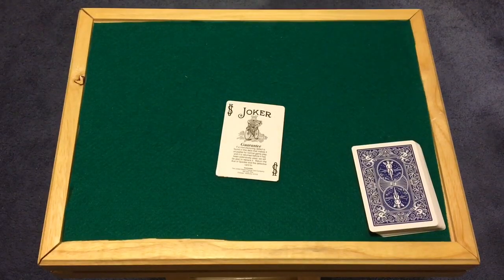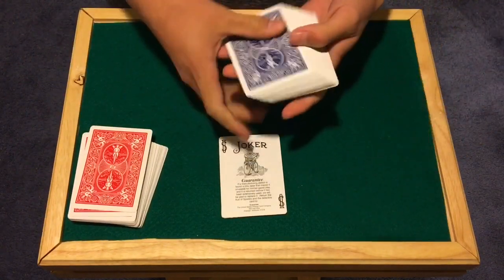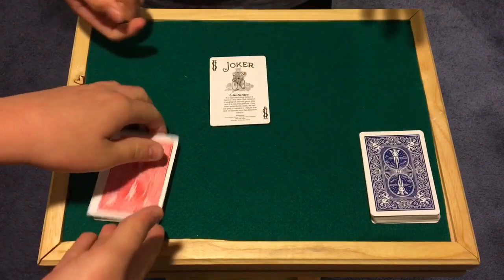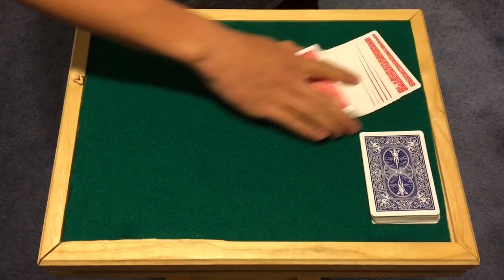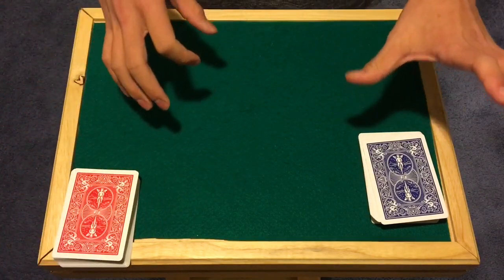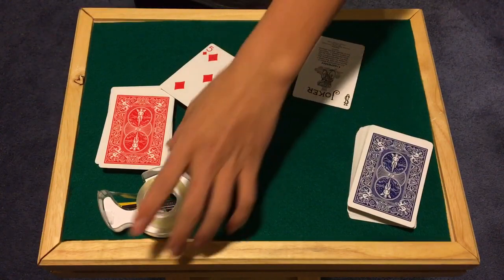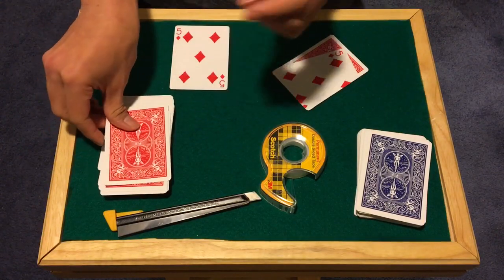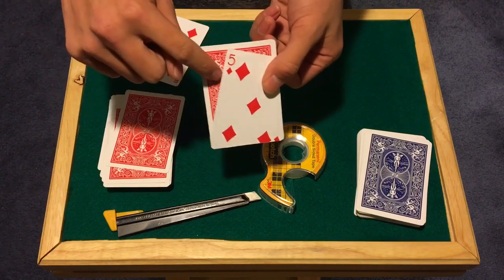The Insane Close Up Card Trick Revealed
Bicycle Standard Deck Blue

Bicycle Standard Red

Bicycle Standard 12 Pack